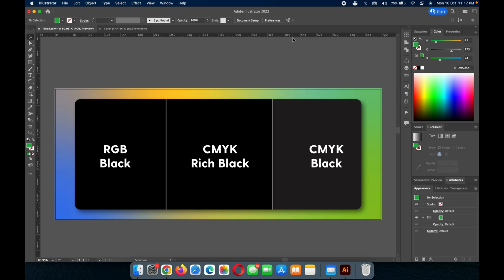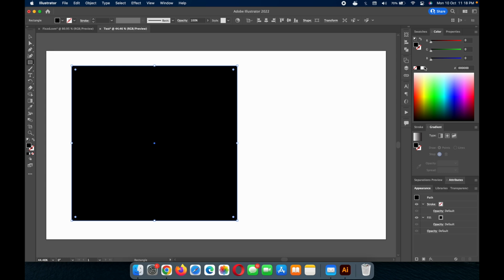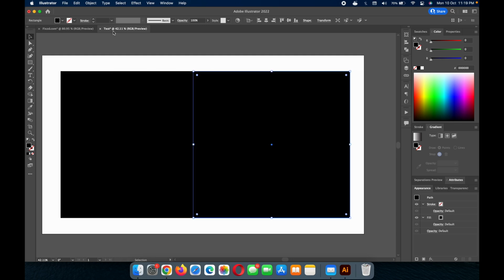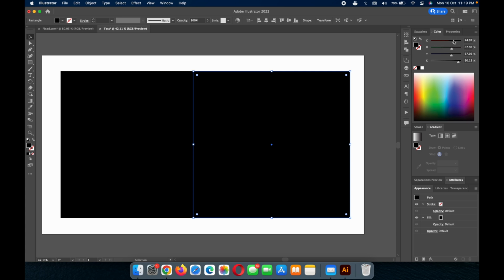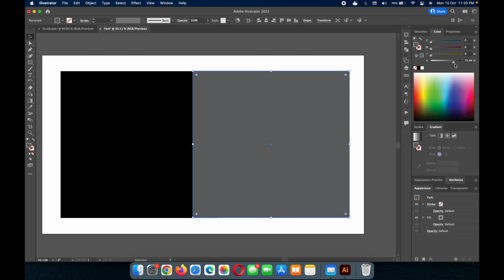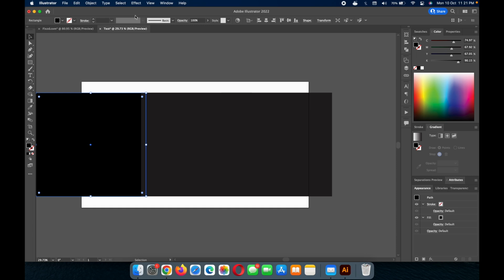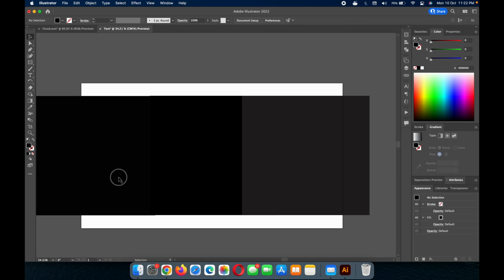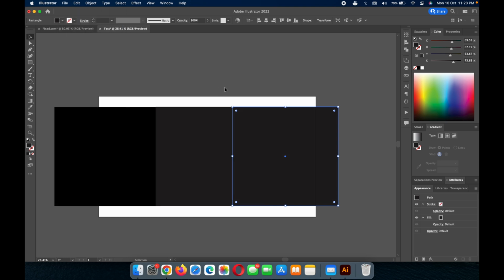CMYK Black Is Not Black In Illustrator Or Photoshop? [SOLVED]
When I started my design work journey in 2015, for a few years, I was always annoyed about why the black in illustrator looked different from one file to another.

And the light brownish black would generally make me crazy. It would not fix even whatever I tried, but sometimes it would turn pitch black.

Man, I was not sure why it would happen.

This could happen in between files from illustrator to photoshop or in between illustrator files.

Then over time, I learned about the different color profiles and how these colors work interchangeably. I will explain all this to you in this blog post. Stay with me.

Why is CMYK Color not Pitch BLACK?
So, if you are working with CMYK colors in an RGB Space, the blacks will always look brownish, as CMYK colors are a little dull compared to RGB Colors.

Why is RGB Black more BLACK than CMYK Black?
An RGB black is produced after the Red, Green, and Blue LEDs or light sources are turned off on a digital screen. It’s more like the absence of color. So they tend to look entirely black.

On the other hand, CMYK Black is produced by using only black color ink. The ink job is to absorb some and reflect other lights to create a color.

The black ink is supposed to absorb all light, but in reality, there is no object with 100% light absorbing characteristics to create absolute black, so some light will always reflect.

RGB color space will always show CMYK black a little dull brownish to show this characteristic.

How to Fix a CMYK Black to Pitch Black?
There are two ways you can fix this problem.

1. Change the Color Mode
The proper solution to this problem is to change the color space from RGB to CMYK by going to Open FileDocument Color ModeCMYK Color.

This will solve the color problem, and you will see a pitch-black color for your CMYK Color.

However, you will have to adjust the CMYK value to CMY being ZERO and K 100.

2. Change Color Code to Rich Black
In CMYK Color space and printing, a term is known as Rich Black. It is achieved by keep the CMYK value as C= 60, M= 60, Y= 60, K= 100.

Rich black CMYK color will look pitch black in an RGB Color Space and CMYK Color space.